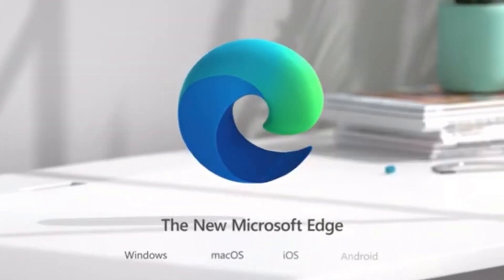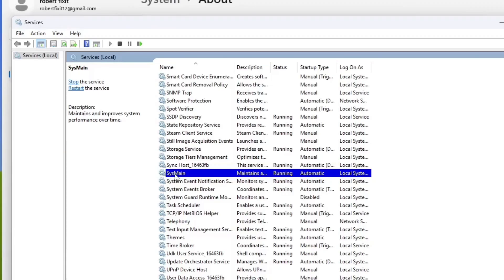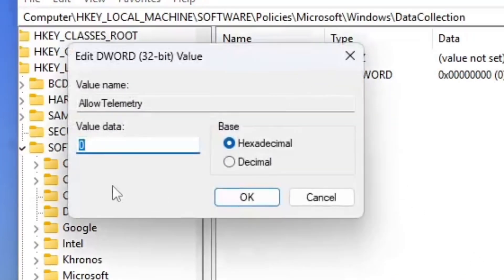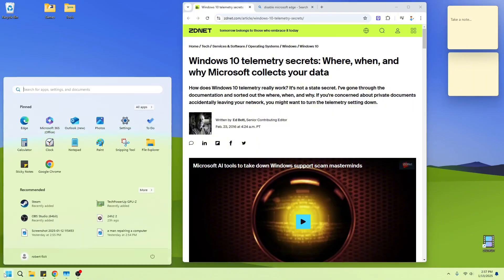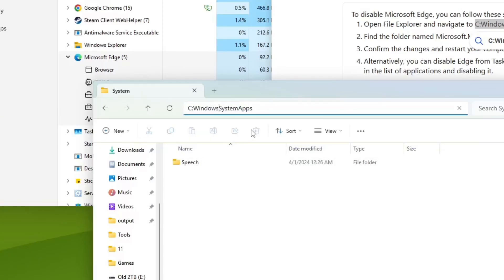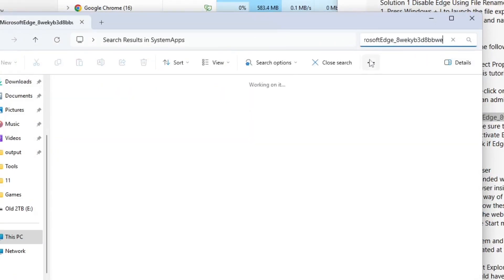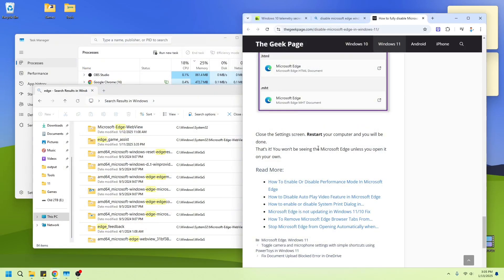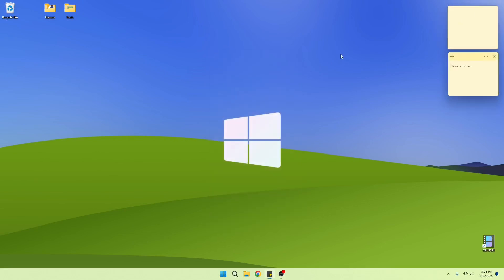Make Windows 11 10 faster tips remove copilot edge diagnostic data bloatware 24h2 mods ep4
Making Windows 11 or 10 run a little faster with a few tweaks!

Other Windows 11 videos -

Episode 3 : 24H2 update unsupported hardware

Related Links: